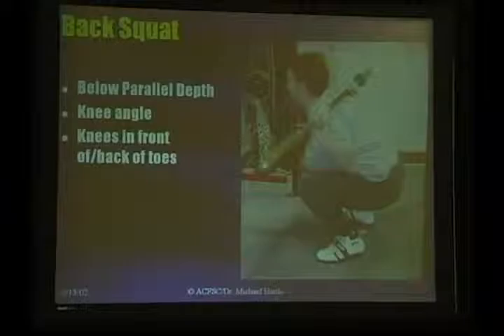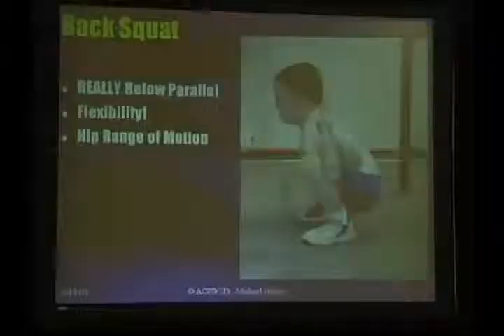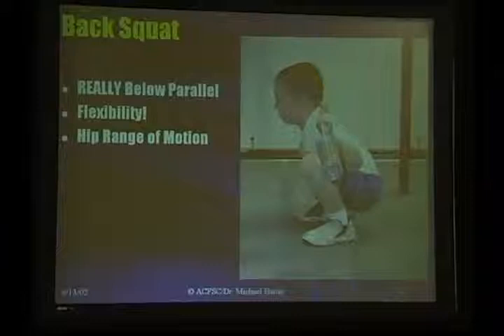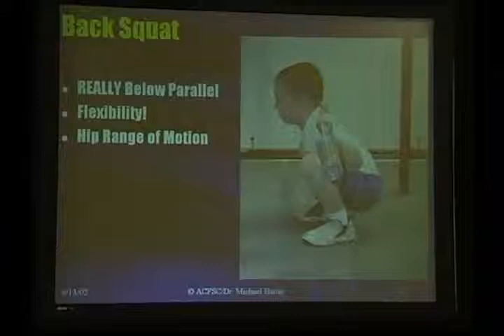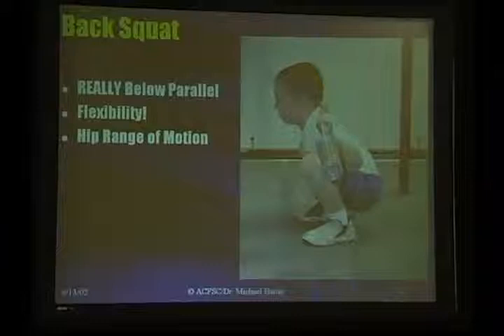Squat Depth-Dr.Mike Hartle-SWIS Video-Vol.2-Clip 1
Vol.2 - How to Squat, Bench Press and Deadlift Safely and Effectively - Dr.Mike Hartle

Video Clip 1- 42 seconds
About the Full Video
Dr. Hartle will be reviewing and demonstrating the three powerlifts, the squat, bench press and deadlift that are being used in the gym and in powerlifting competitions. This is an introductory session to the three lifts and how they are performed to improve your overall strength with a minimal risk of injury. A review of some of the competition lifting equipment and rules will also be discussed. 90 minutes.